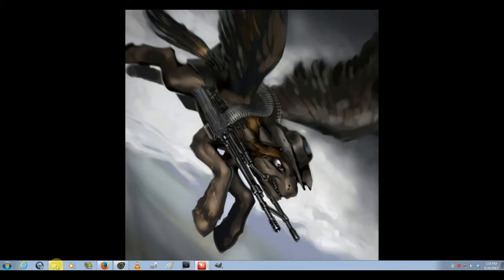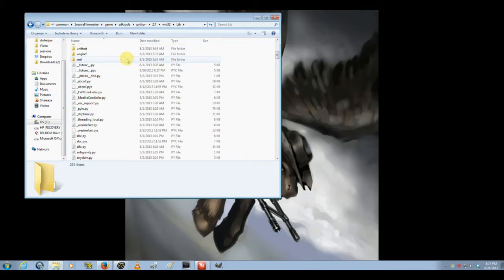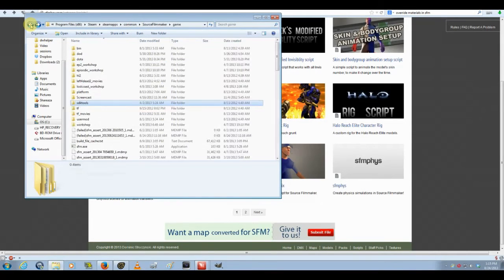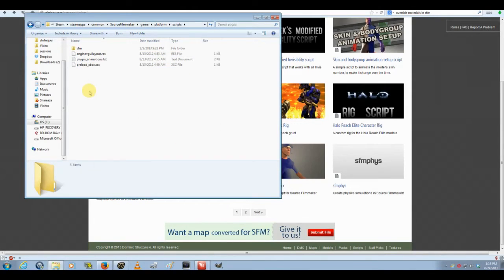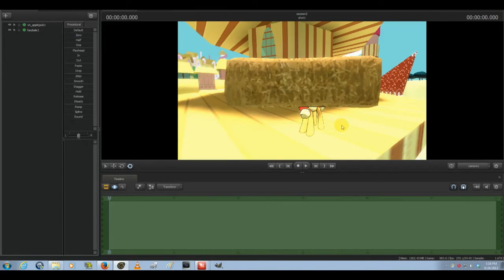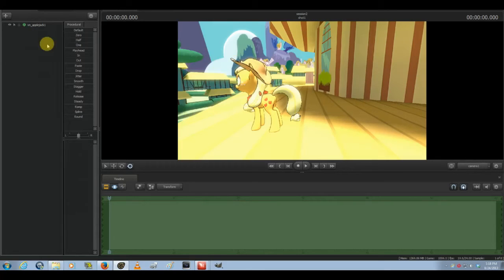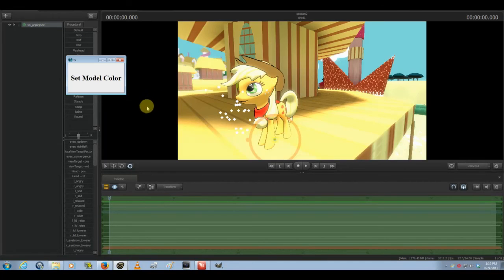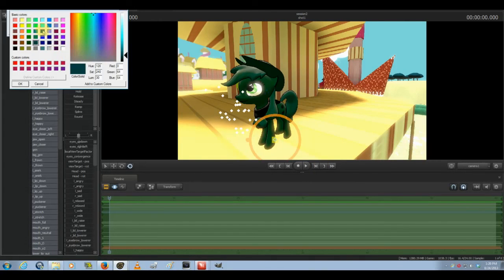How to fix the colorchange and sfmphys scripts after the 7/31 sfm update [SFM Tutorial]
Update 1/14/15: since an earlier sfm update broke the script, someone went ahead and fixed it. can be found (NOTE: this new one WIL NOT do cloth animations. so for now, that is off the table)

Update: SFMPhys was updated so the extra file is no longer needed. I believe you do still need to copy those files over.

After SFM updated on July 31 a few of the fanmade scripts broke. Took a little effort but we managed to get it working again.

Thanks to Pte Jack and Doc for the help getting this working

Color change script is in the SFM workshop.

If you would like to donate to help me out you can do so through the following link. Any help you can give is really appreciated.